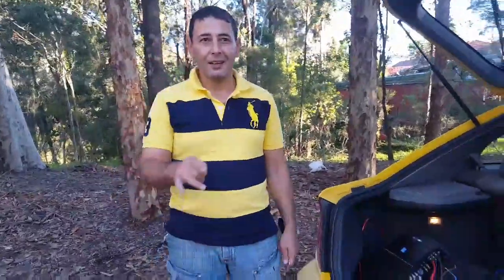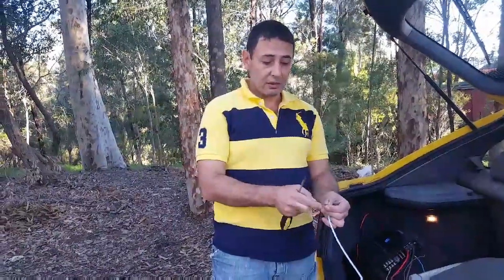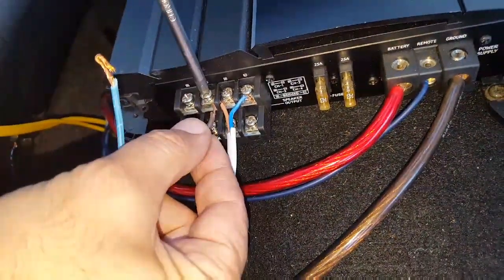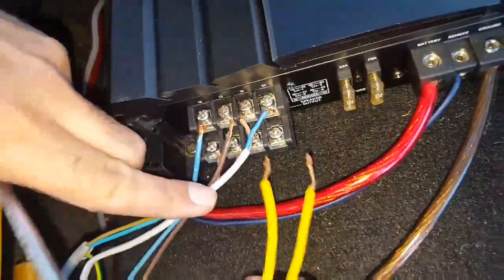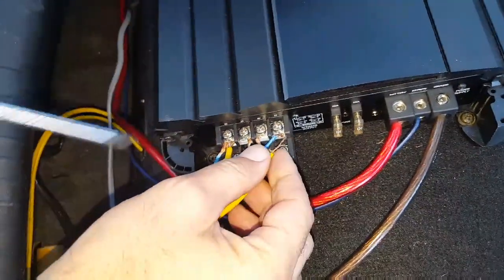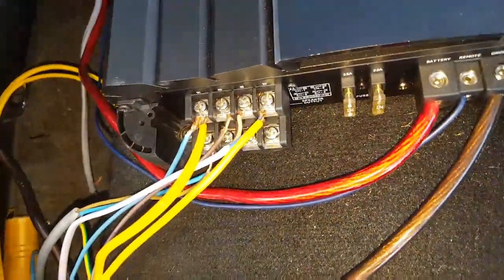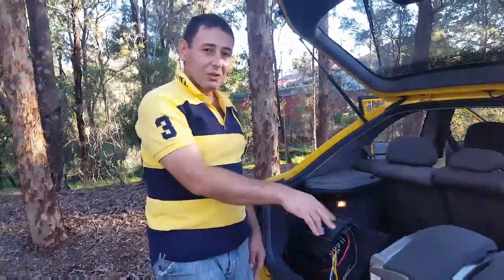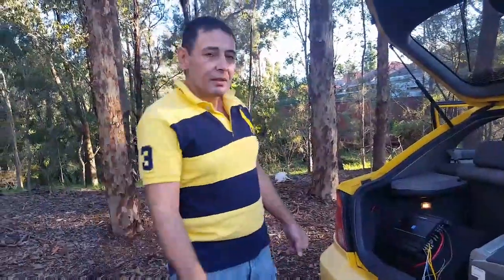Best way to connect a sub woofer to alpine amp with house speakers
This video is teaching people how to get the best sound possible from a sub woofer to alpine amp with house speakers